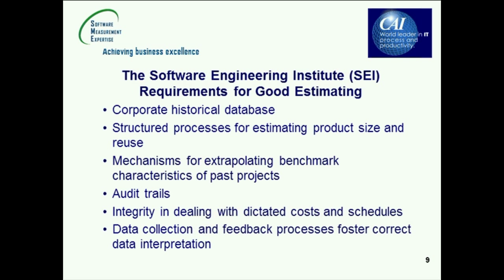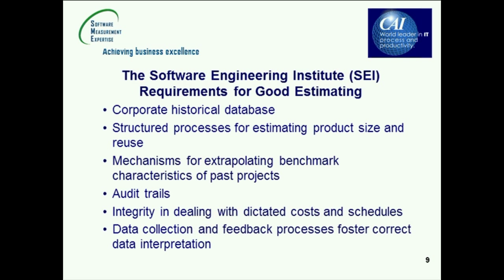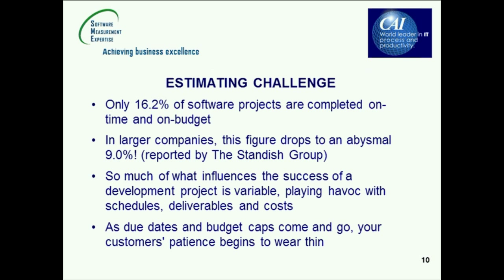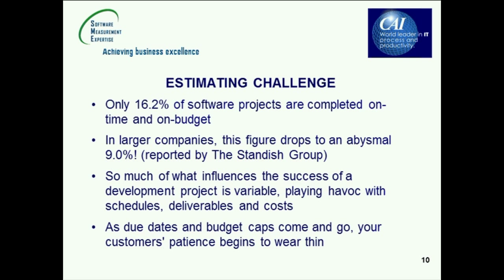Introduction to Project Estimation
Are your projects on time and within budget? Is your estimating process providing you with detailed estimates that are accurate and reliable? If you are like most software development organizations your response to these questions is 'no'.  Fortunately, the principles, practices and techniques used for proper estimating are well defined and relatively easy to learn. In this webinar, Janet Russac will outline the basics of effective estimating.

ABOUT THE PRESENTER:
Janet Russac has over 25 years of experience as a programmer, analyst and measurement specialist in software application development and maintenance. She recently started her own company, Software Measurement Expertise, Inc. (SME). She has worked for The David Consulting Group, Software Productivity Research, IBM Global Services and Prudential Insurance as a lead function point analyst, software measurement specialist and function point instructor. She has implemented software development measurement programs and used various software development metrics, including function points, to recommend business decisions and identify best practices and process improvements in client organizations.